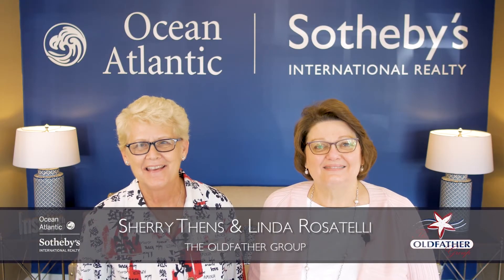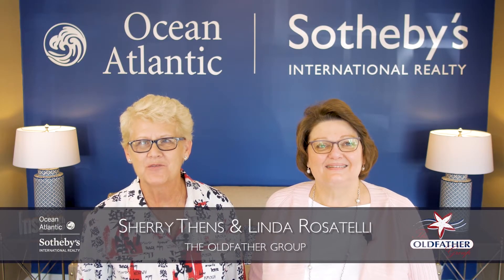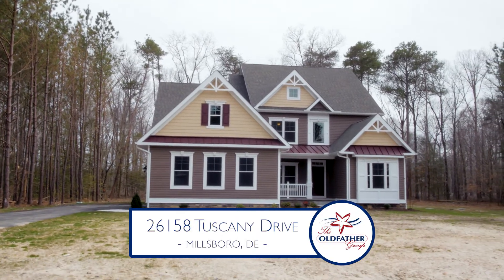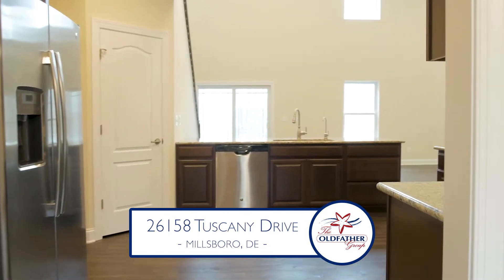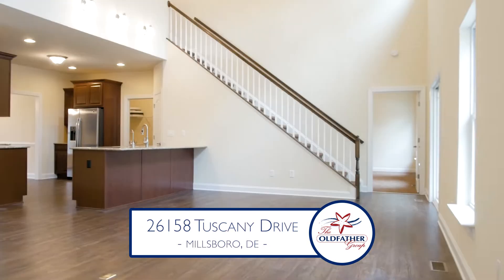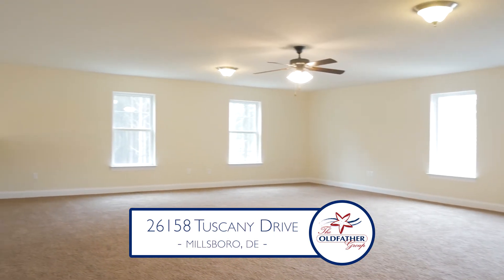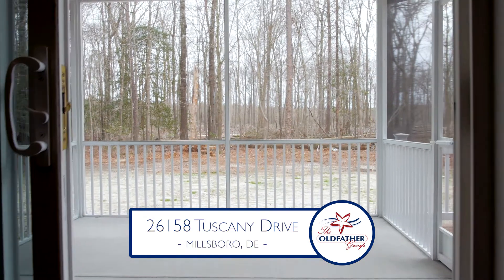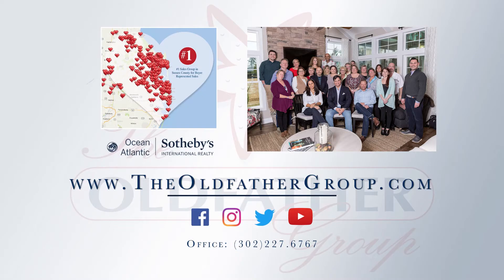DE Home for Sale: 26158 Tuscany Dr, Millsboro, DE, 19966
It's no surprise that Dustin & Mariya have turned their fondness for the coast into a successful career as real estate professionals. Specializing in Southern Delaware's extraordinary coastal communities, they provide their clients with more than information and guidance toward their home purchase or sale. They have been featured guests on national broadcasts on CBS and FOX, and as regional experts on WRDE. As true testimonial to their knowledge in local and global real estate trends and marketing, Dustin & Mariya are also contributing authors in the bestselling book by Brian Tracy called Counter Attack: Business Strategies for Exploring Growth in the New Economy. Combining Dustin's innovative thinking and extensive knowledge ranging from mortgage programs to property investment potential with Mariya's strong analytical, financial and organization skills you experience a noticeable advantage in today's complex market. Add their advanced tech savvy, heavy Internet presence and astute ability to adjust to the demands of the current real estate climate and you have two valuable resources in real estate. Both Dustin & Mariya are also certified Senior Housing Specialists and work closely with many local builders so they are able to help clients in every stage of their investment portfolio, from new construction to downsizing.

Our primary Delaware Real Estate markets are Rehoboth Beach, Lewes, Milton, Bethany Beach, Dewey Beach, Broadkill Beach, Primehook Beach, Fenwick Island and properties throughout Coastal Delaware.
Dustin Oldfather & Mariya Oldfather Ocean Atlantic Sotheby's International Realty Realtors® specializing in Delaware Beach Real Estate.